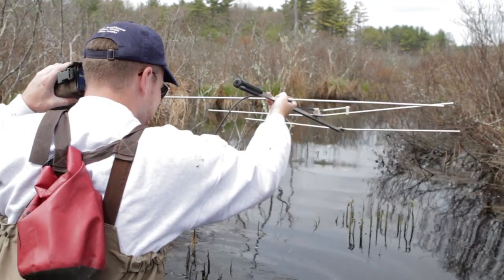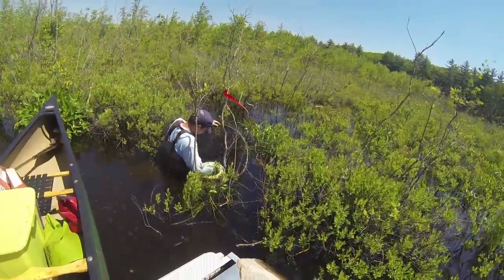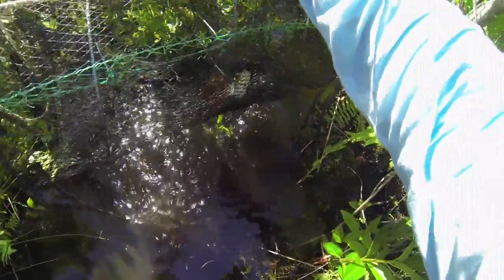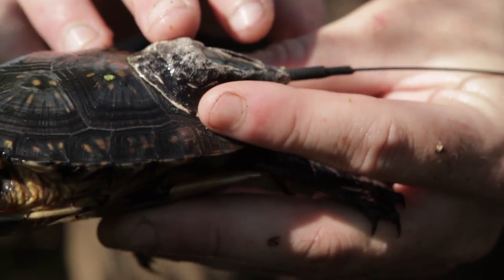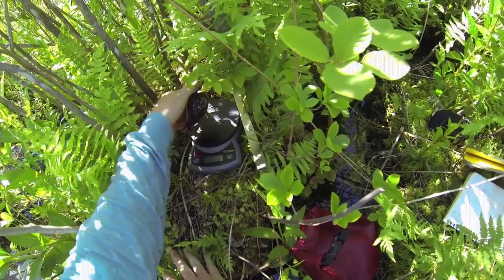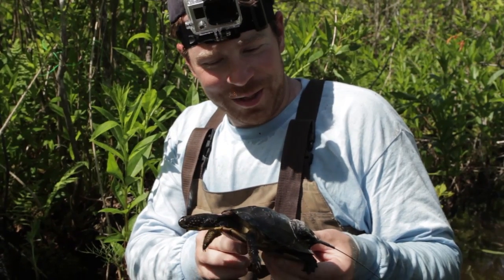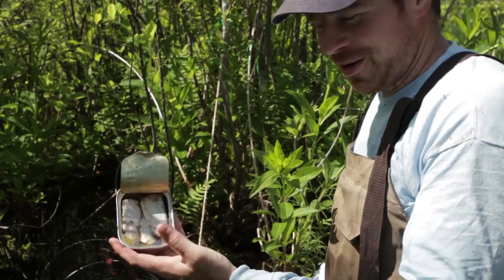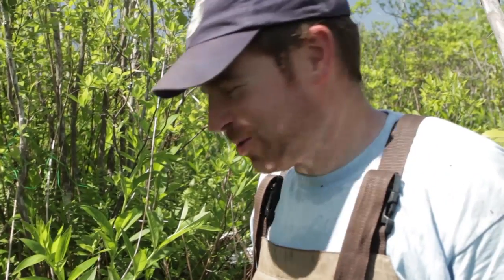Blanding's Turtle Research and Repatriation at Assabet River NWR (Part 2)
This is our second installment describing the research and repatriation of the Blanding's Turtle in the Eastern Massachusetts National Wildlife Refuge Complex.   In this video we see how the head-started and released turtles are regularly trapped and monitored to gauge their growth.

Please see our first video (available in different levels of detail which covers how we use radio tracking to monitor released turtles within the refuges.

Produced in cooperation with the U.S. Fish and Wildlife Service.